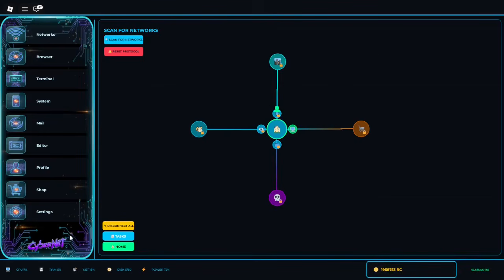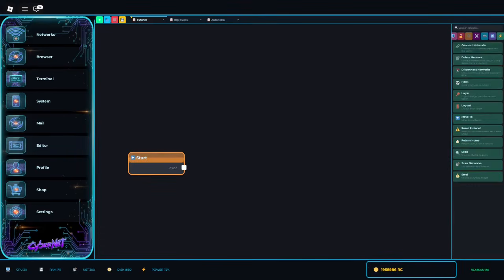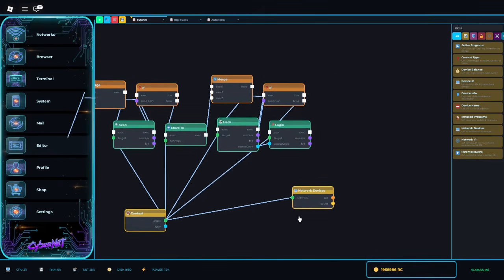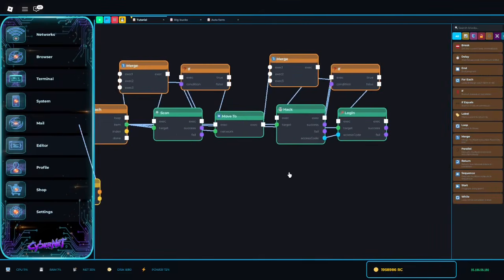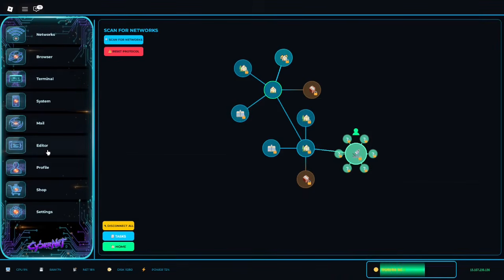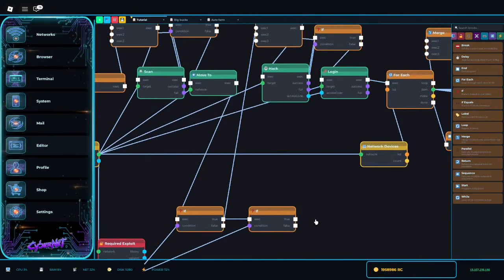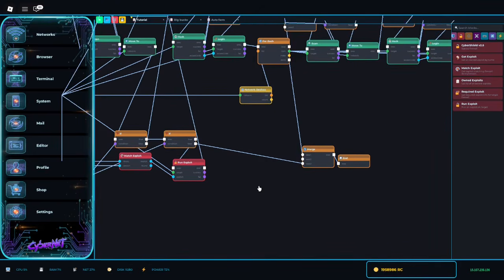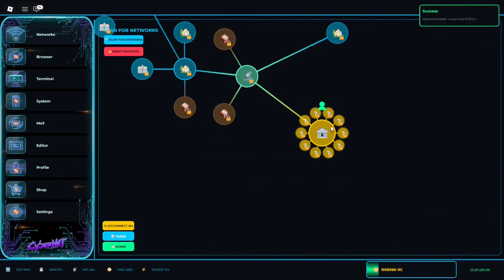Cybernet Editor tutorial EP.2 (Automation)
This video shows you how to make a simple automation program for Cybernet Roblox.